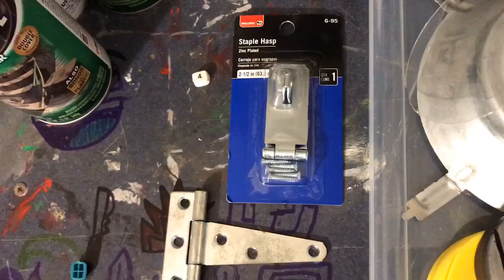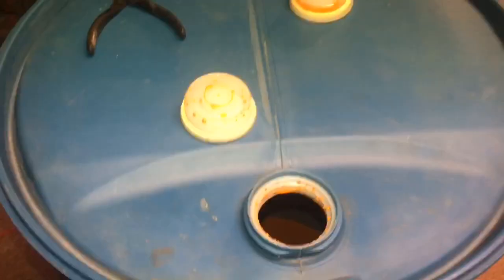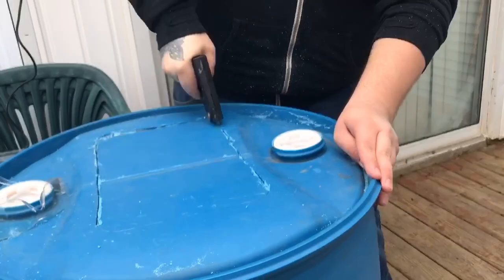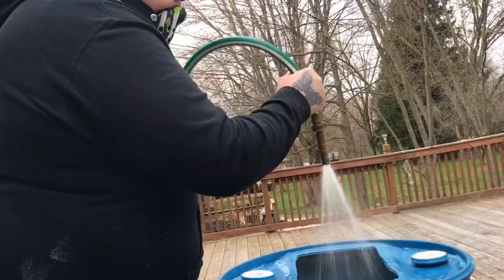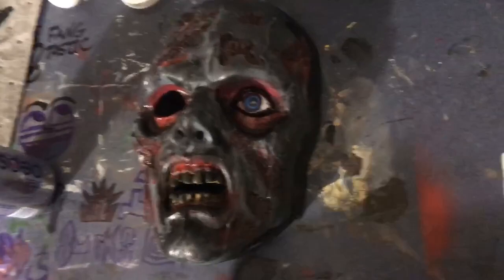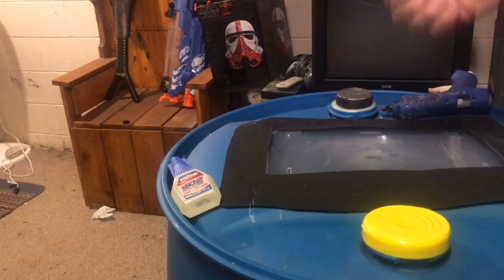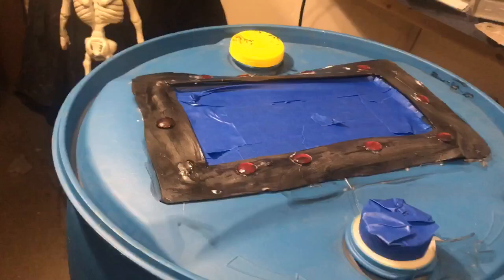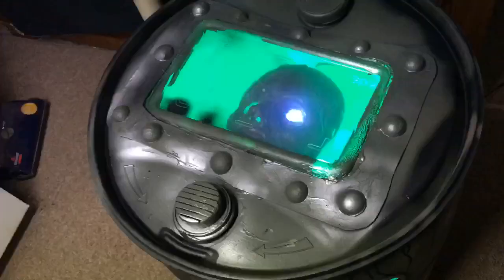Building the Return of the Living Dead Barrel prop!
This video is a bit old (2020)

But I’ve started an actual prop channel with more prop builds!

In this video josh builds the Barrel from Return of the Living Dead during his quarantine!